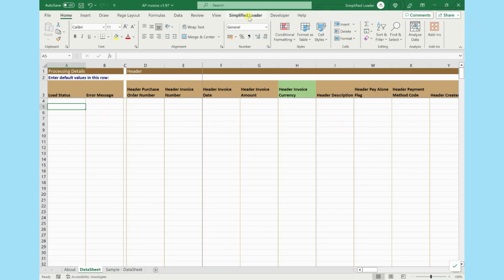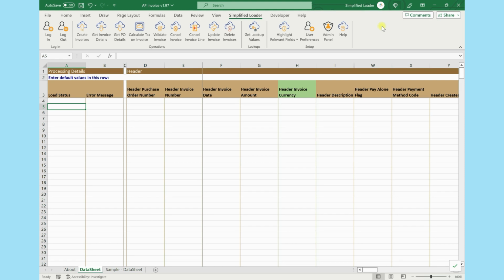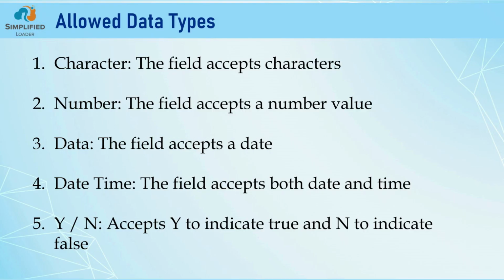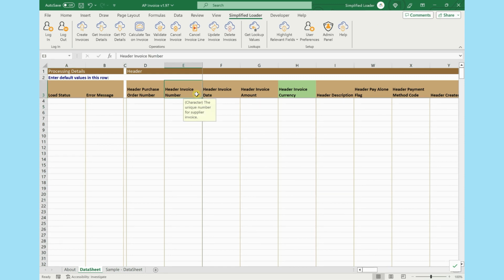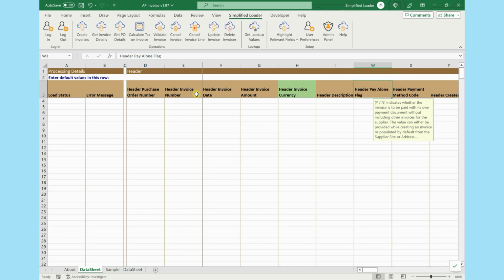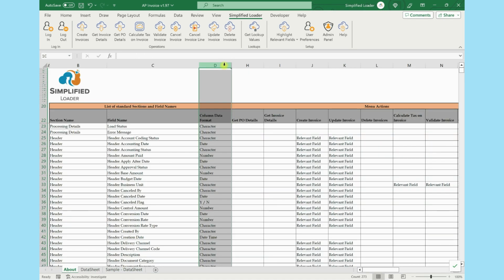Data Type - Simplified Loader Video Tutorials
Field values in the Simplified Loader Data Sheet must be entered according to the data type allowed for the field.

Each field allows one of the following five data types. I will explain more about these data types in the demo.

Click on the column headings in row number three to view the data type associated with a field. Clicking the column heading displays the cell tip containing the field data type and the field description.

For the demo, I have put my cursor on cell E3. This displays the column data type as, Character. If I move to the next cell, the data type is Date. The next column, Header Invoice Amount, has a Number data type. Similarly, the Header Pay Alone Flag field has the Y and N data type.

The other method to view field data type is using the About sheet. Column D in the About sheet contains the field data type.